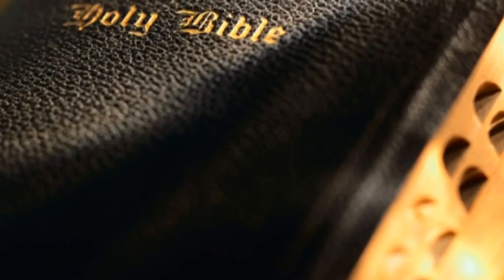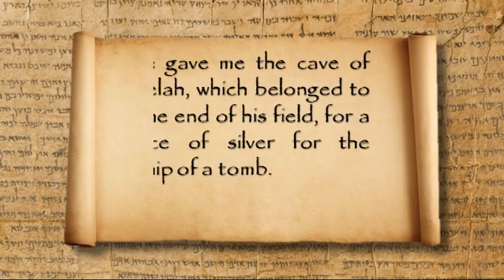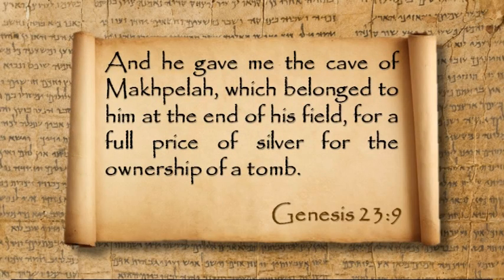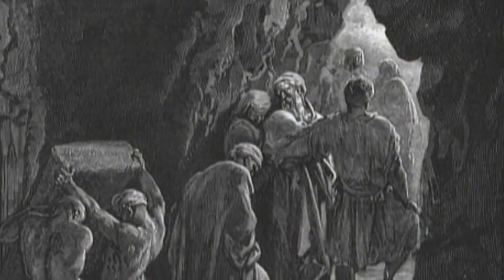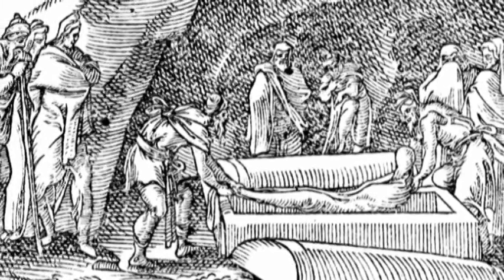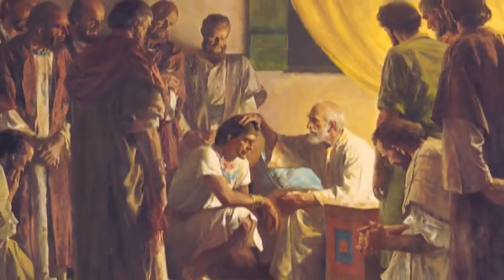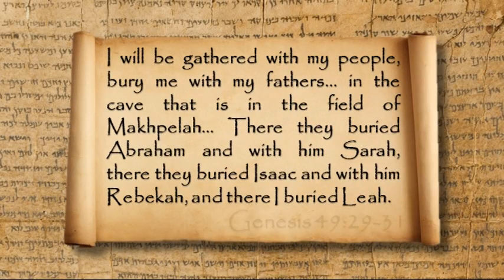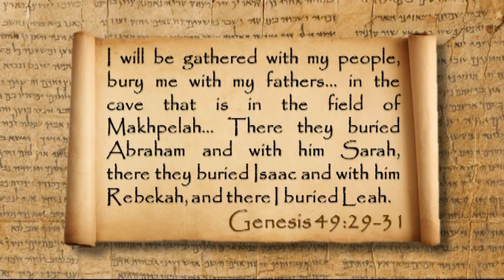Heaven and Hell: Death and Burial (Part 2 of ?)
Archeology has shown that Ancient Israelite custom of burying the dead was to place the deceased in the ground. However, a wealthy family would use caves, usually a natural one, but sometimes one cut into the rock, as a tomb for their dead and used by the family for many generations. Many of these caves included ornate entrances and multiple chambers. They also included ledges, cut into the walls, for placing the dead. When the ledge was needed for another body, the bones of the previous occupant were removed from the ledge and placed in another chamber of the cave or neatly piled on the floor.

Abraham and Sarah

The first mention of such a tomb is found in the book of Genesis. "And he gave me the cave of Makhpelah, which belonged to him at the end of his field, for a full price of silver for the ownership of a tomb." (Genesis 23:9) Abraham purchases this tomb to bury his wife Sarah (Genesis 23:19), and later, Abraham was buried in it by his sons Isaac and Ishma'el (Genesis 25:9-10).

Before Abraham's grandson Jacob, dies, he says to his children, "I will be gathered with my people, bury me with my fathers... in the cave that is in the field of Makhpelah... There they buried Abraham and with him Sarah, there they buried Isaac and with him Rebekah, and there I buried Leah." (Genesis 49:29-31)

The traditional location of this tomb is located in Hebron, Israel, and is called "the Cave of the Patriarchs." In 30 BC Herod the great built a large, rectangular enclosure over the cave.

Rabbi Benjamin of Tudela visited the tomb site in 1163 and stated there was a sequence of three caves, the first two of which were empty; in the third cave were six tombs, arranged to be opposite to one another.

David and his descendents

Another famous tomb mentioned in the Bible is that of King David and his descendants.

The traditional site of David's tomb is located on Mount Zion in Jerusalem.

New Testament Period

The practice of burying family members in one tomb continued into the New Testament period. However, one additional practice was observed during this time period, the second burial. One year after the death of an individual, the family returned to the tomb and took the bones of the deceased and placed them in a stone ossuary. Many of these ossuaries were decorated with symbols and the name of the deceased.

In 1980 a family tomb was discovered in Jerusalem and has been a major controversy as the names on the ossuaries include, Yoseh (a form of Joseph), Maria, Yeshua (Jesus) son of Yehoseph (another form of Joseph), Matiyah (a form of Matthew) and Yehudah (or Judah) son of Yeshua.

Another controversial ossuary is the James Ossuary, which includes the inscription "Yaacov bar Yoseph D'Yeshua" or "James, son of Joseph, brother of Jesus."